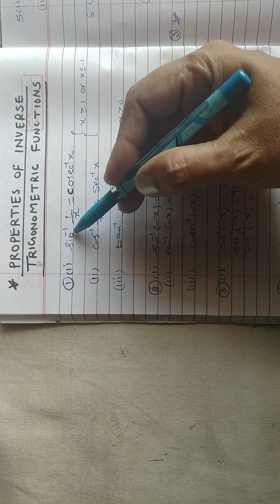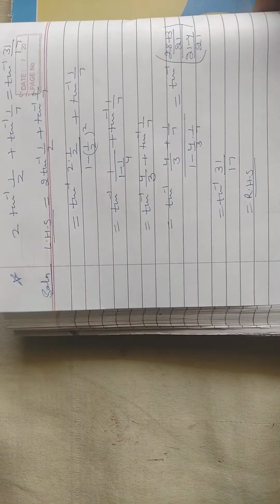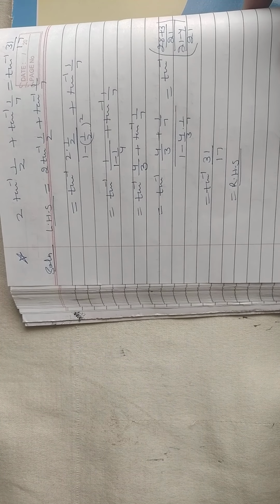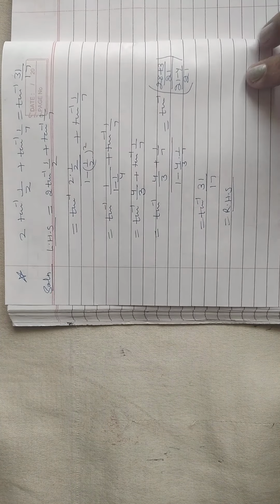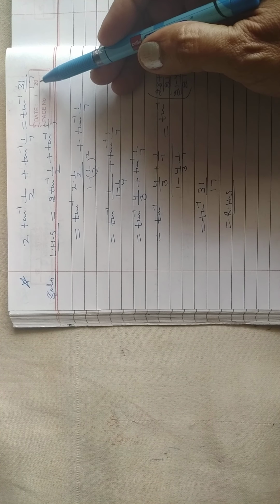Class 12th (Maths) ch.2 Module 2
I.T.F.(ex.2.2)